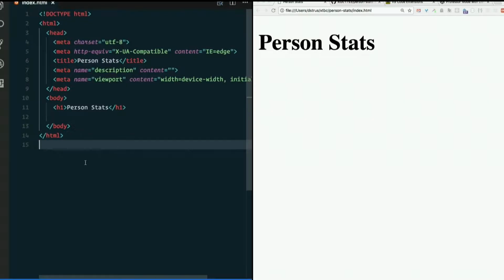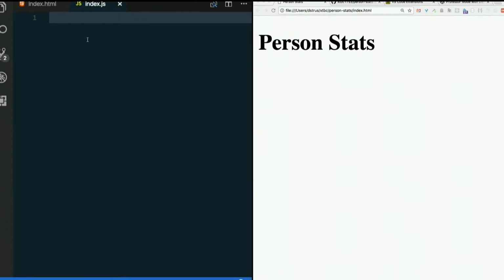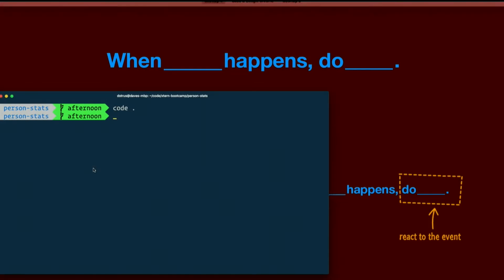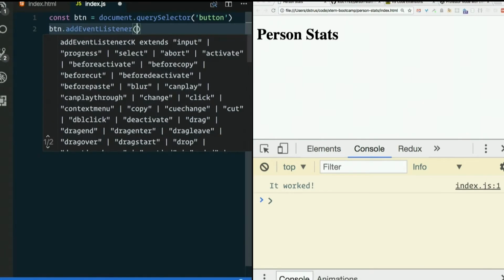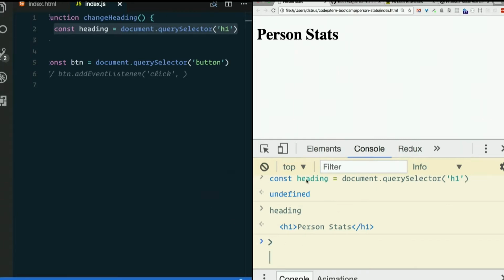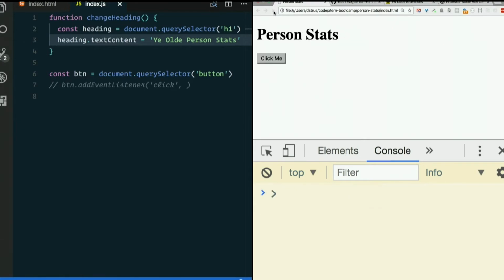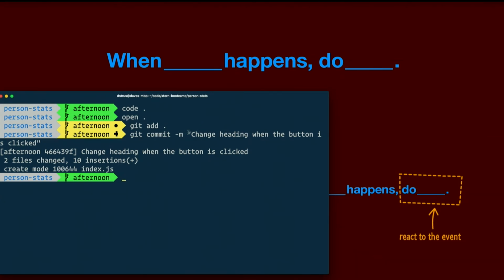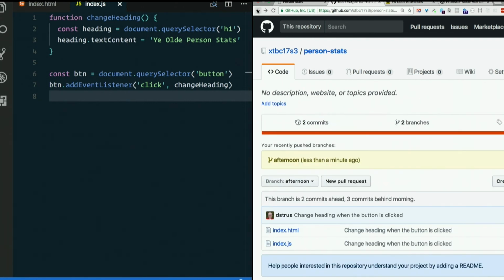Day 1 - Afternoon, part 5: DOM manipulation with textContent - XTBC 2017 Session 3